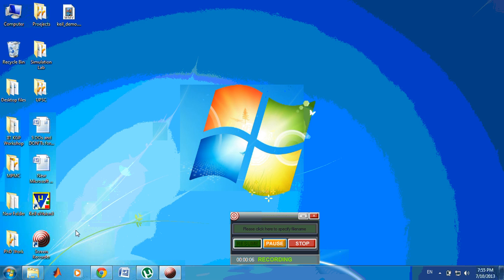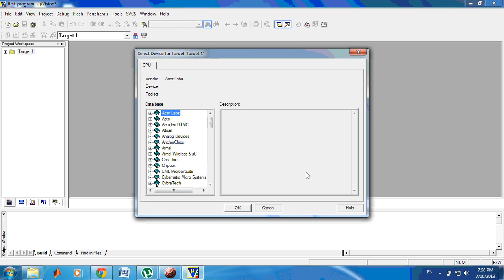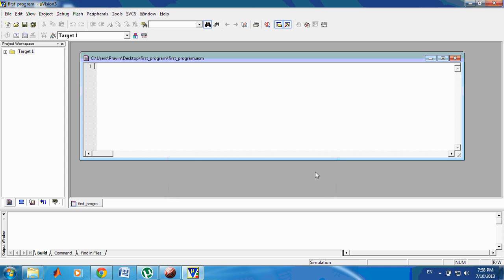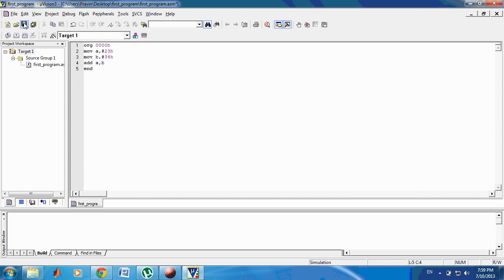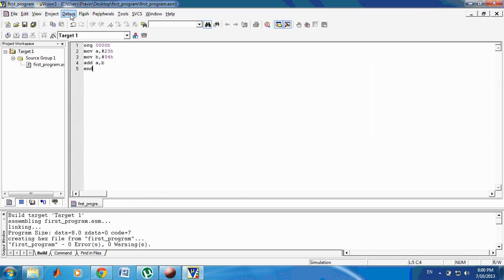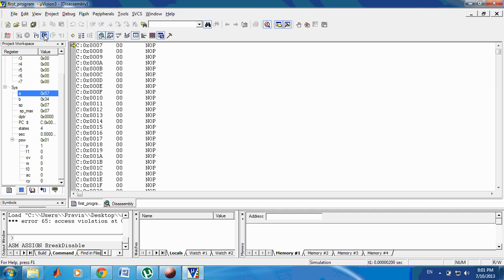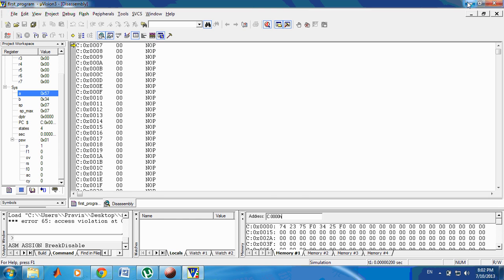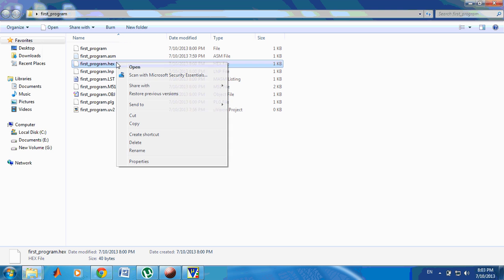keil demo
This video explains how to use Keil software for 8051 microcontroller programming.